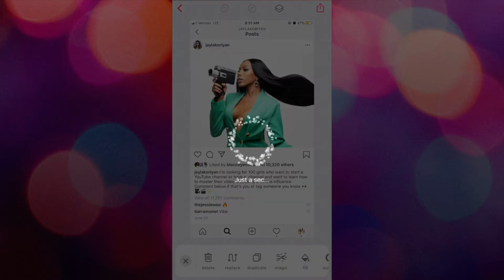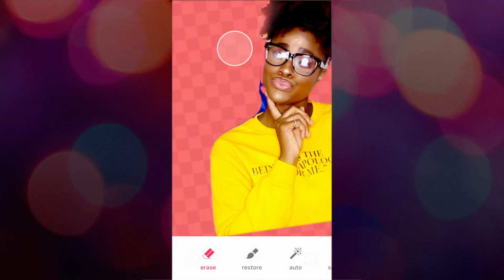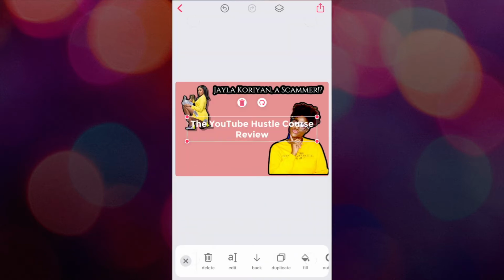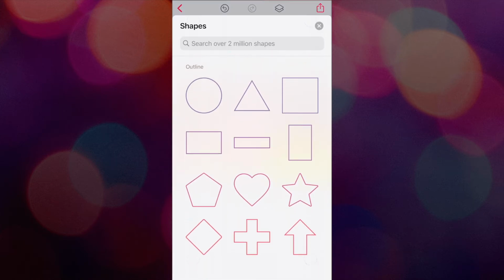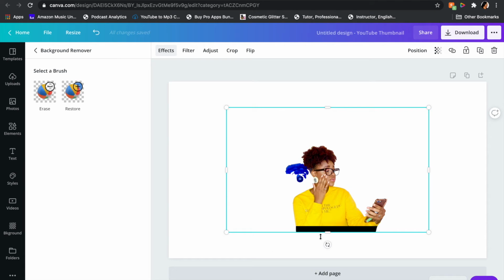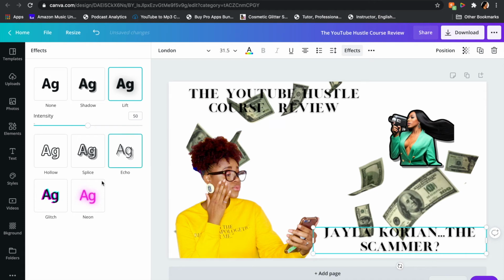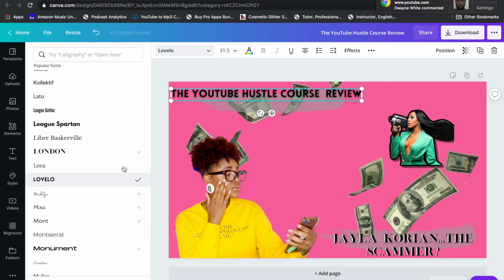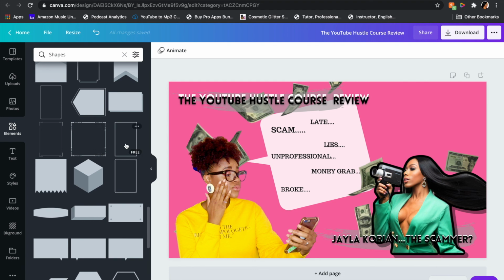How to Create a YouTube Thumbnail on your Phone! Using Bazzart and Canva | Tech Week How To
We have made it to day 3 of Tech Week! Thumbnails for your videos have to one of the important elements when it comes to content creation. You want something that is visually stimulating and eye catching. I'm showing two apps that I use to create my thumbnails. Let me know which one you like most in the comments.

Social Media